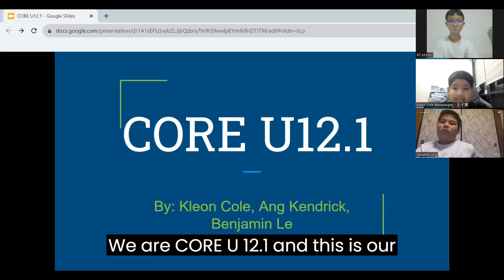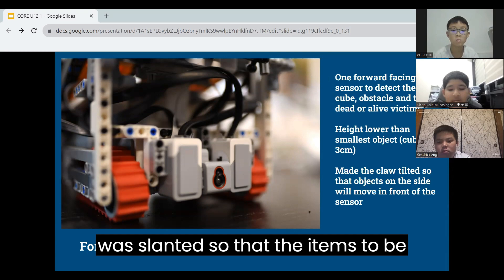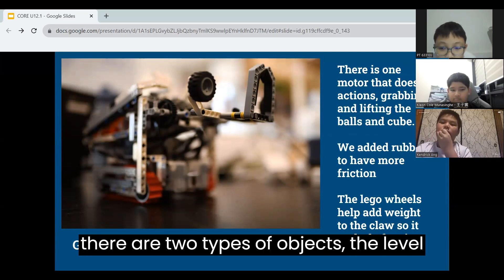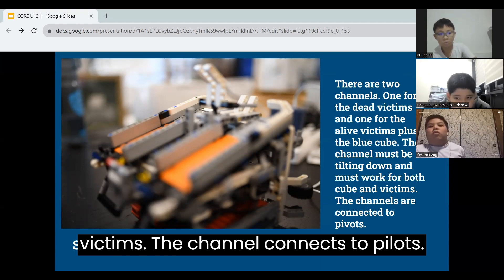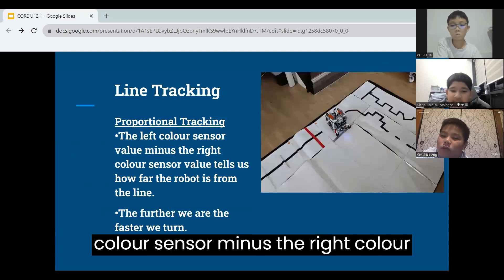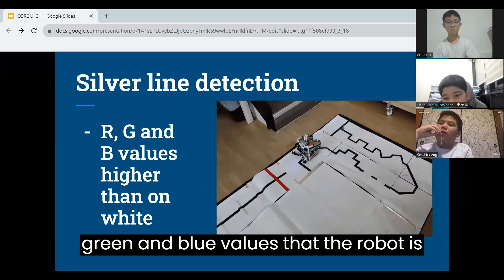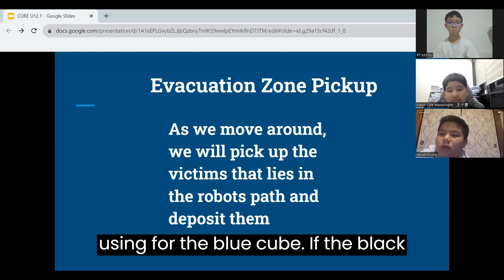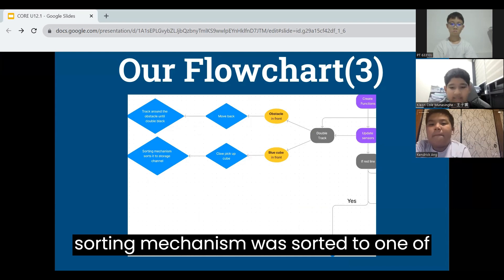R23.14.1 (New) - TEAM: CORE U12.1 (Singapore) - RoboCupJunior Rescue Line, Primary - RCAP 2023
Event:           RoboCup Asia-Pacific 2023 (RCAP 2023), Pyeongchang, South Korea
League:        RoboCupJunior Rescue Line, Primary
Team:          CORE U12.1
Institution:  Centre Of Robotics Excellence
Region:        Singapore

The award consists of five categories:
𝗣𝗲𝗼𝗽𝗹𝗲’𝘀 𝗖𝗵𝗼𝗶𝗰𝗲: in recognition of Sharing Video with 𝙈𝙤𝙨𝙩 𝙇𝙞𝙠𝙚𝙨
𝗘𝗱𝘂𝗰𝗮𝘁𝗶𝗼𝗻𝗮𝗹 𝗩𝗮𝗹𝘂𝗲: in recognition of Sharing Video with 𝙃𝙞𝙜𝙝𝙚𝙨𝙩 𝙒𝙖𝙩𝙘𝙝 𝙏𝙞𝙢𝙚
𝗖𝗼𝗺𝗺𝘂𝗻𝗶𝘁𝘆 𝗔𝘄𝗮𝗿𝗲𝗻𝗲𝘀𝘀: in recognition of Sharing Video with 𝙈𝙤𝙨𝙩 𝙎𝙝𝙖𝙧𝙚𝙨

X.com/robocupap